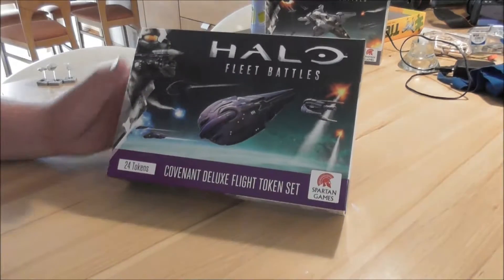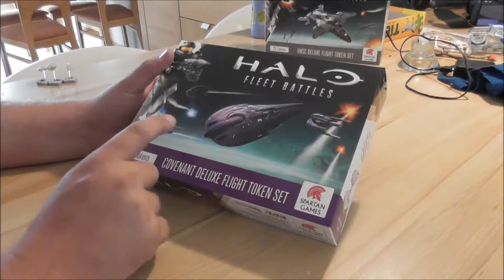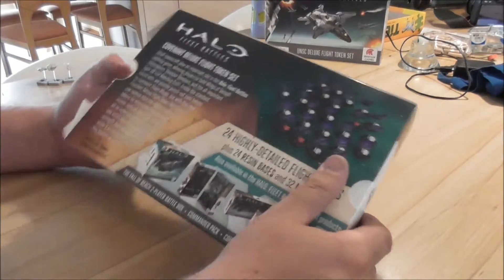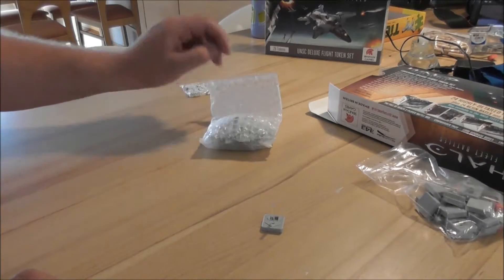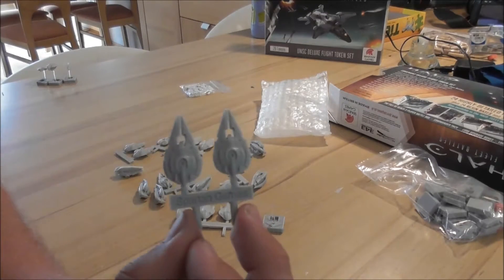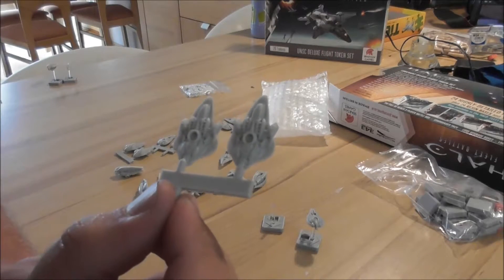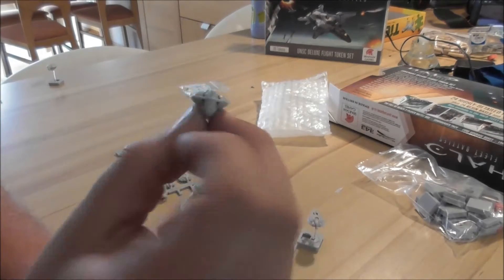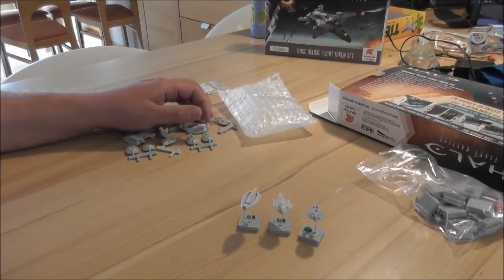EN Unbox: Halo Fleet Battles Covenant Delux Flight Tokens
Here are the Covenant Deluxe Flight Tokens for Halo, really sweet Little ships, and I would love to get something similar for Armada.
They could also double in a game of Aeronautica Imperialis.